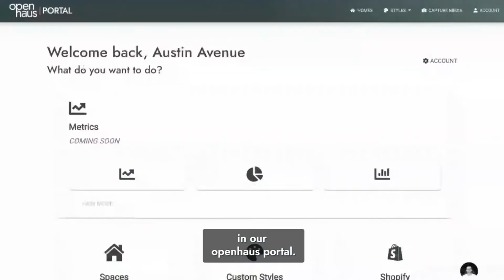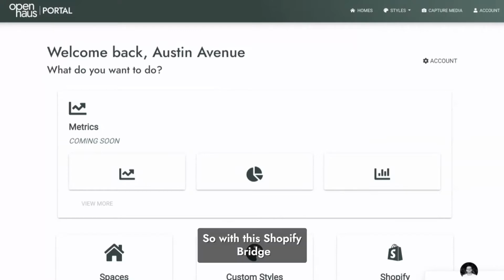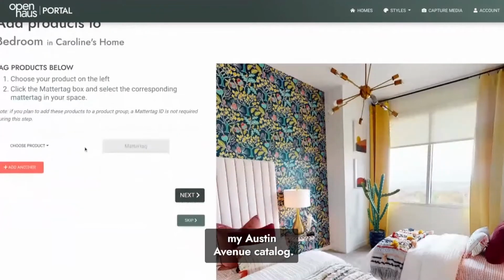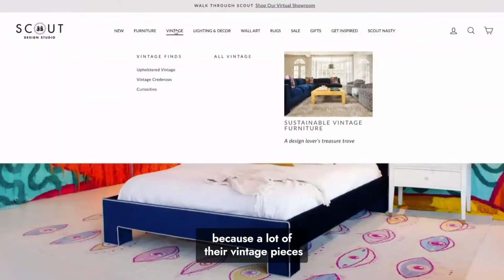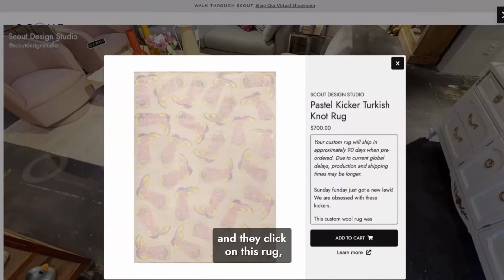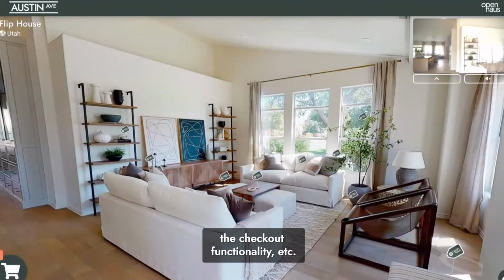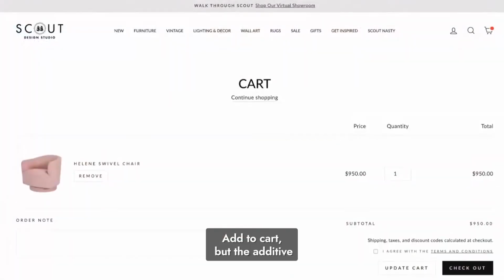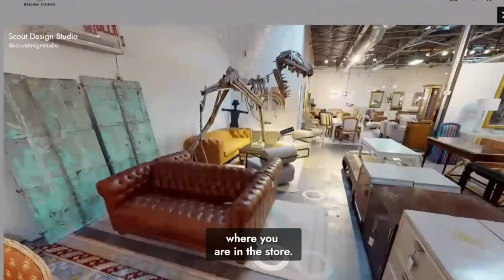Openhaus Product Update (March 12, 2022)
Carson shares brand new product updates for March 12, 2022